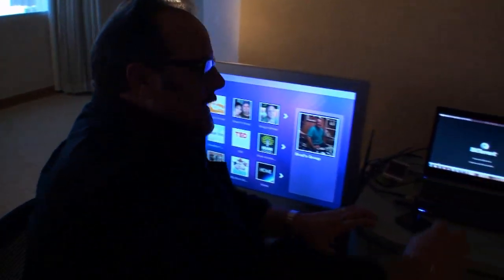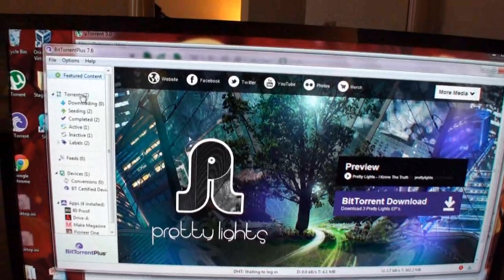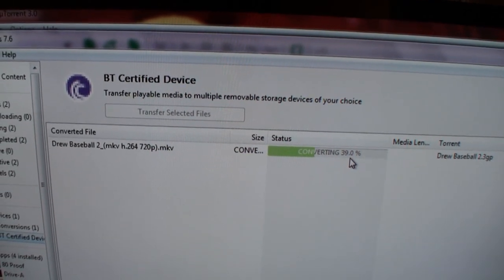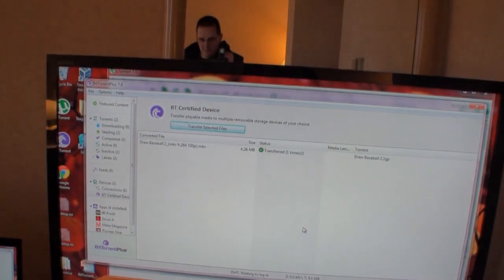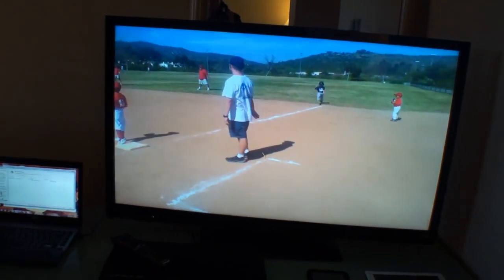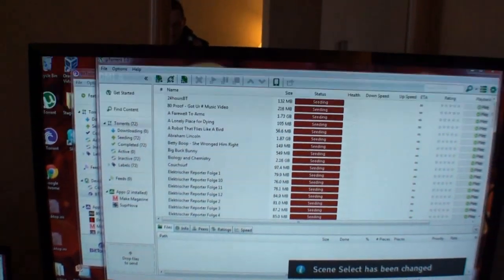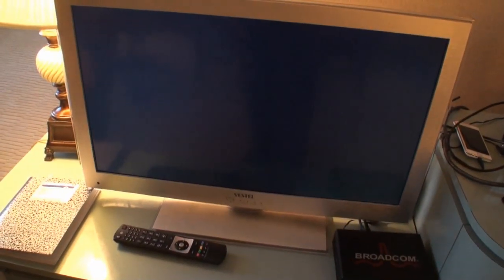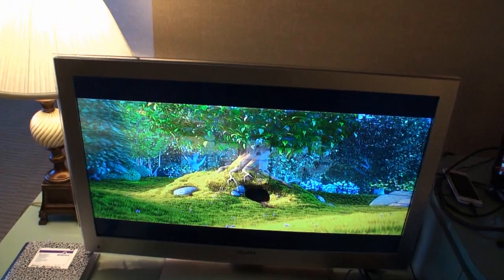BitTorrent demos BitTorrentPlus client at CES - transcoding and home streaming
CES 2012 - One of my final meetings at CES was with the folks at BitTorrent in their suite at the Hilton hotel. We were given an introduction to some of the new features inside the latest version of the BitTorrentPlus client.

Brad from BitTorrent started by giving us a demo of "Disconnected" on the BitTorrentPlus client and its ability to transcode files that have been received through the BitTorrent network. He downloaded a torrent file (a .3gp file) from a mobile phone and while it's playable on a PC, it's not playable on other devices such as media players.

It's really a simple and quick process to convert the file, copy to a USB drive and then plug into a BT certified device (in this case a Blu-ray player) and playback the file which was converted from a .3gp file to a .mkv file which is supported by a vast amount of media players. No longer are you required to use third party tools which can be complex to convert files. It's all done within the BitTorrentPlus client.

Next up we got a demo of "PC Connected" which allows you to very easily stream your downloaded torrents from your PC to your TV using a BitTorrent enabled device. In the video above you can see a prototype Broadcom box which allows streaming of your torrent content over the network.